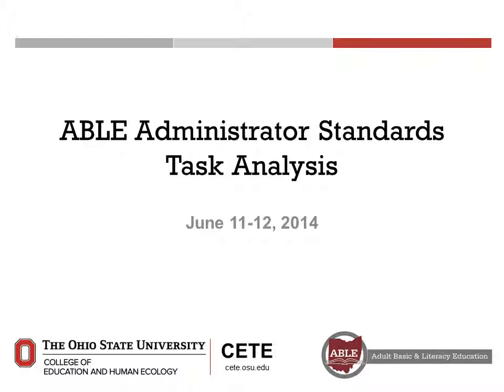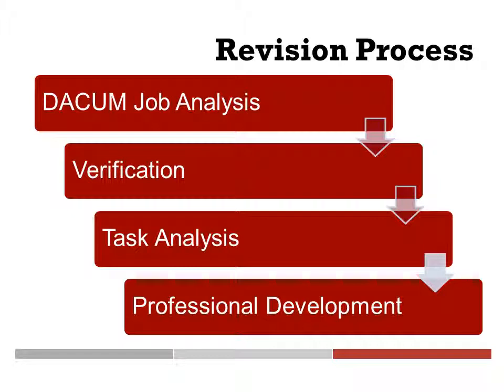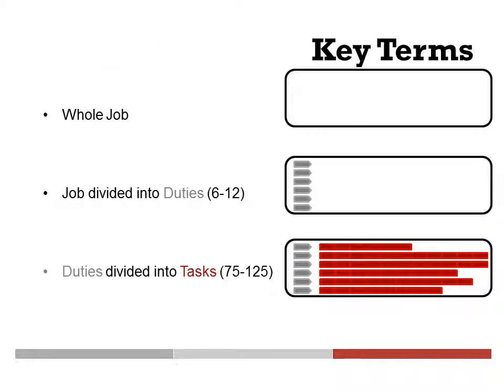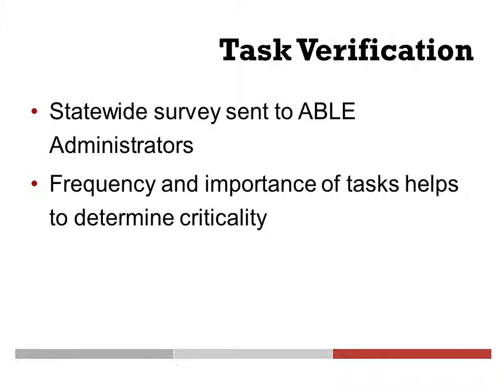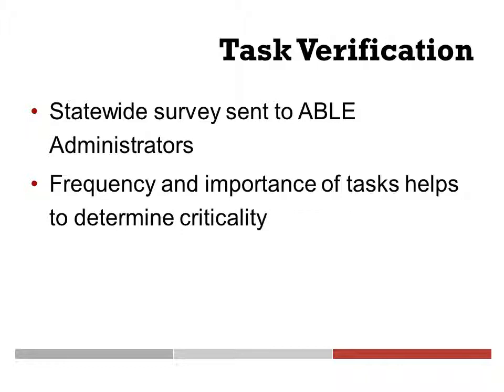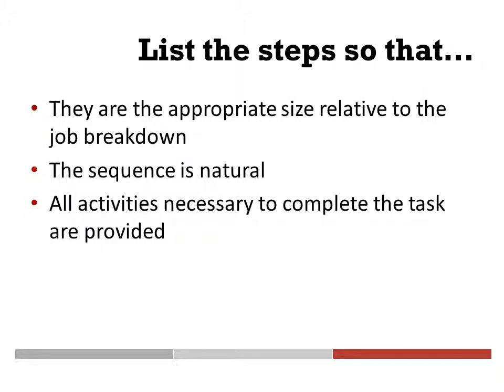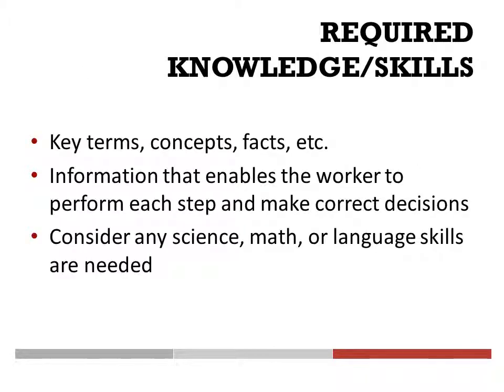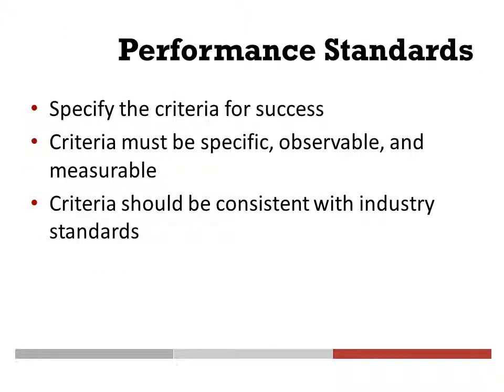ABLE Task Analysis for June 24-25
Please review the orientation prior to attending the meeting on June 24-25.